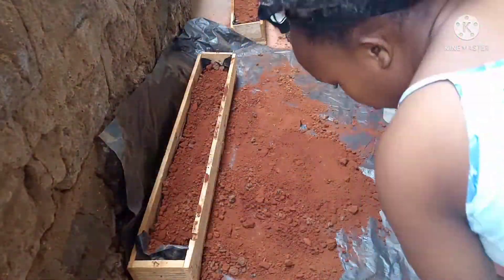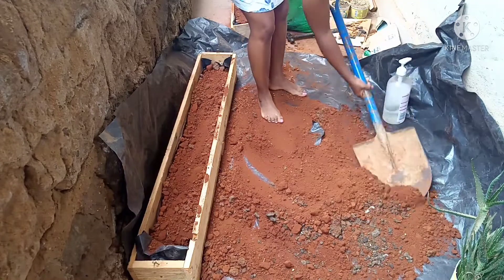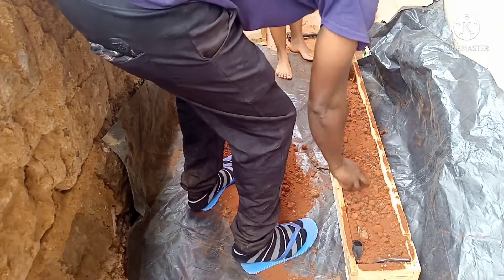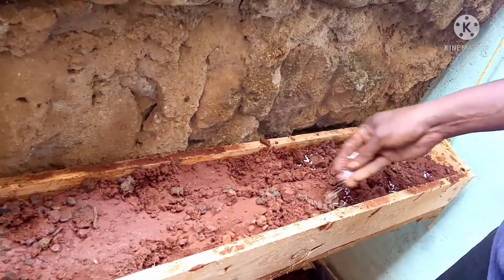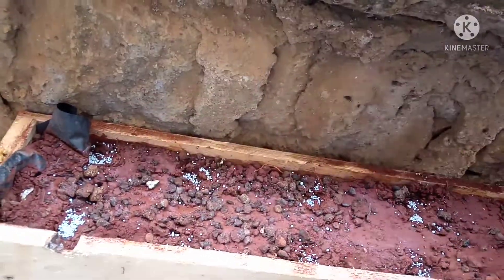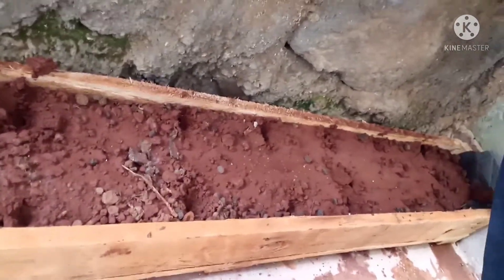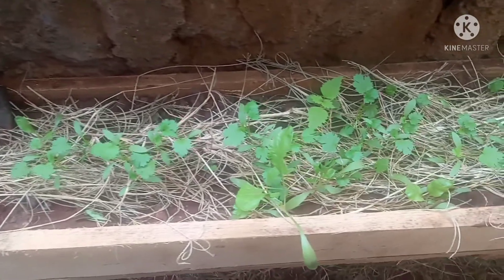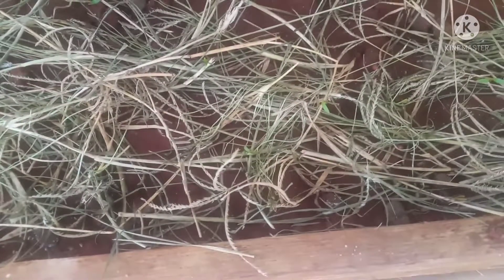Balcony Gardening//Farming//Gardening Fail//Spinach & Coriander//Leleti on YouTube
Hey guys,
So I tried gardening on ,y balcony using troughs made from pallets.
I planted spinach and coriander seeds and my experience was amazing and very satisfying.
They later withered but that may be because of water. Maybe it was too much or less than enough.
I will try again but this time, I will try strawberries and herbs like thyme.

My friend was very helpful throughout the process coz I was clueless.

Leleti